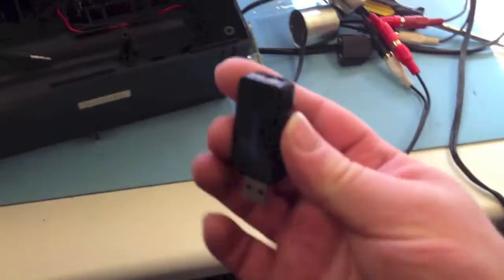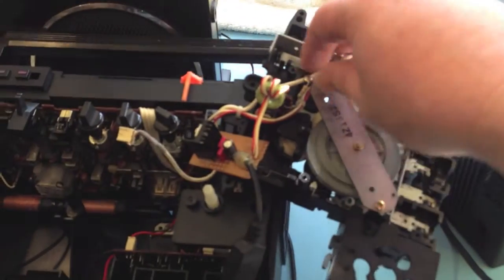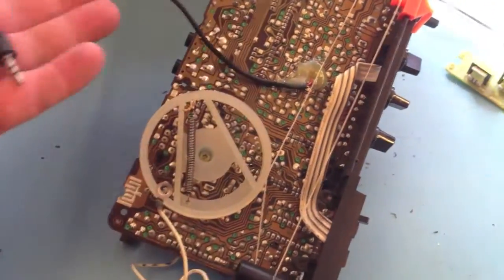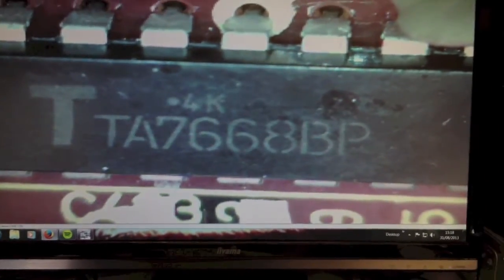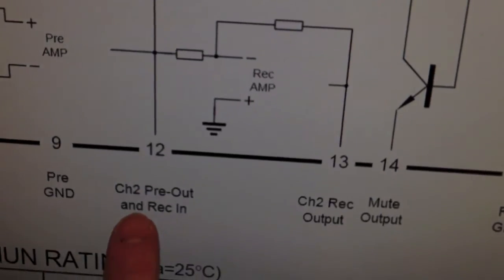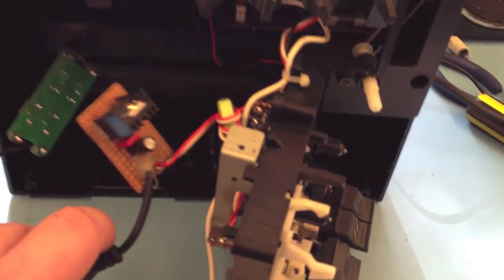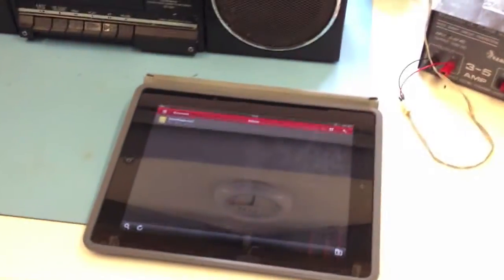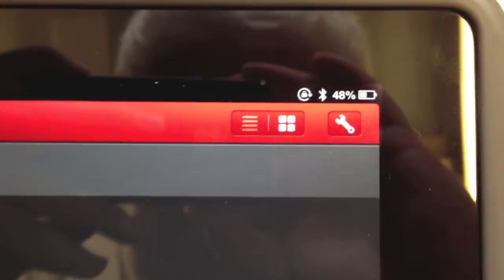Old meets new - 80s boombox gets bluetooth!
I was given this old boom box and it was in miserable condition.  The tape deck didn't work because the rubber belt had dissolved and the radio performance was poor and the switch to operate the radio was broken.

The amplifier on the board had a reasonable sound so I decided to turn what was essentially scrap into something a bit different.

You can buy USB powered bluetooth audio receivers on eBay for about £3 and I also got the audio transformers for about £4.  The transformers were necessary because I was getting a lot of noise in the audio without them.

This works well and sounds quite good for a hack-job.

Parts list:
An old boom box.
USB Bluetooth receiver - eBay £3
Ground loop isolator transformer - eBay £4
7805 voltage regulator - salvaged from scrap electronics
2x 0.1uF caps and a 100uF cap - also salvaged.
Some protoboard, wires, solder etc.
Hot snot.  (Hot glue).

I have had a look around to see if anyone else has done this.  I'm sure they have but I couldn't find it.